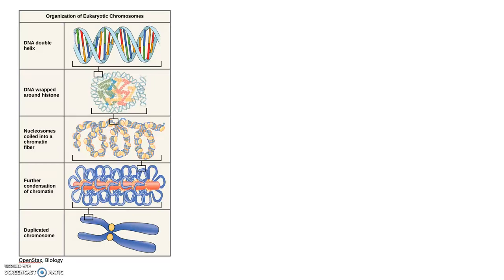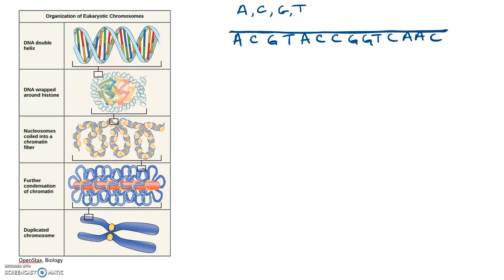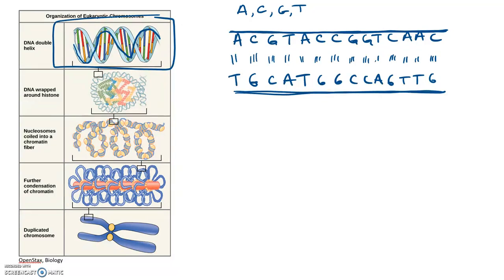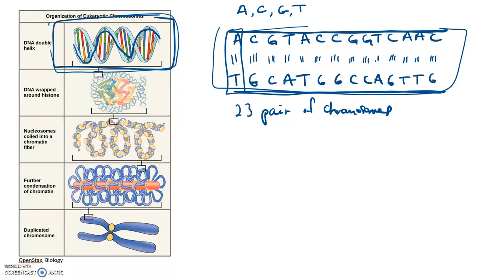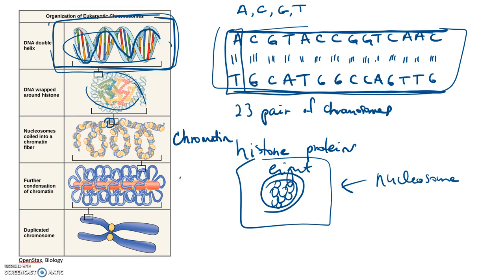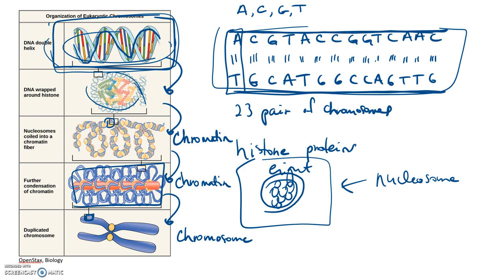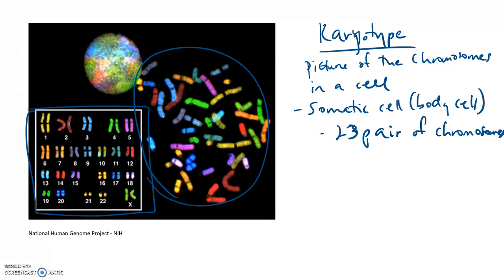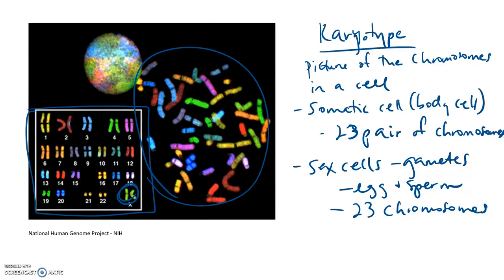DNA packaging: Chromatin and Chromosomes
How do genes, DNA, chomatin, and chromosomes relate to one another